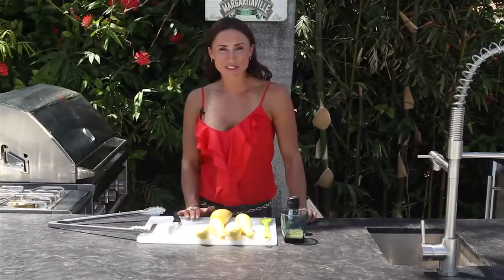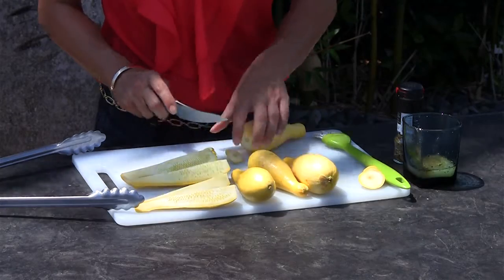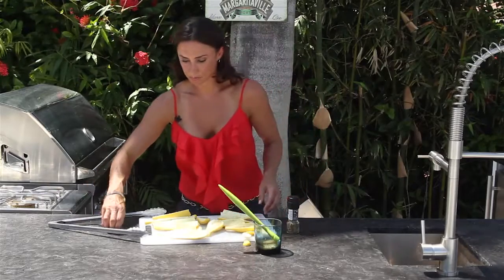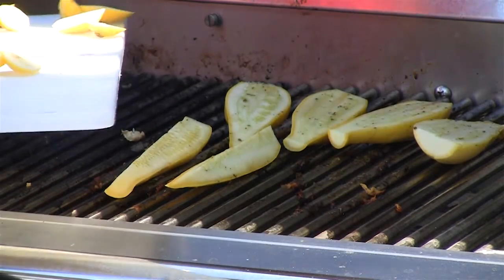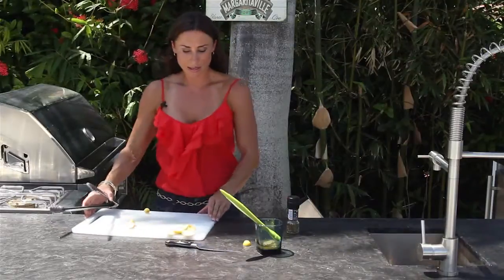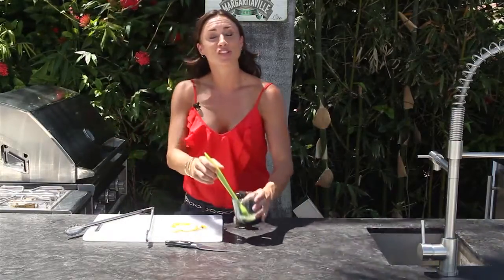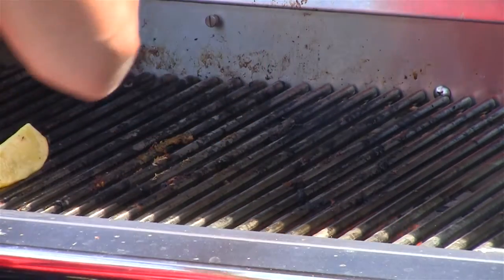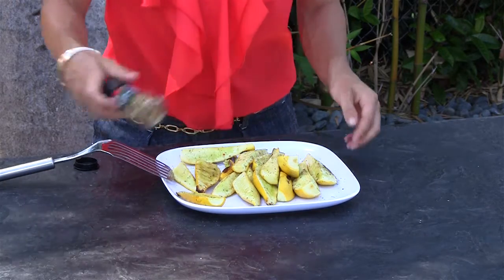How to Barbecue Yellow Squash : In the Kitchen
Barbecuing yellow squash is something that you do by first cutting the squash right down the center. Barbecue yellow squash with help from a registered dietician in this free video clip.

Bio: Chrisie Allemand is a National Fitness Champion, Registered Dietitian, Certified Personal Trainer, columnist and fitness fanatic.

Series Description: You'd be surprised by just how easy it is to start learning your way around the kitchen once you start getting the hang of things. Get tips on being in the kitchen with help from a registered dietician in this free video series.